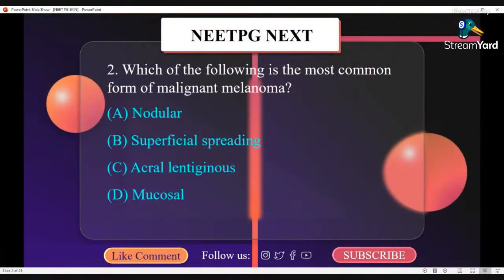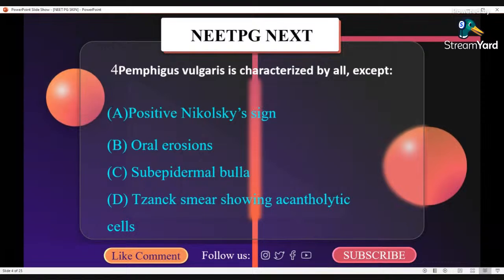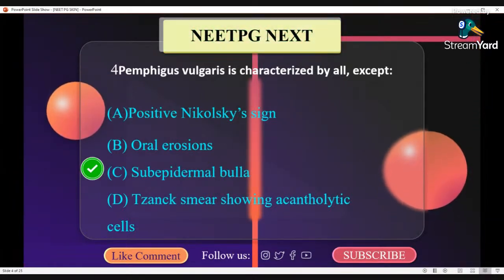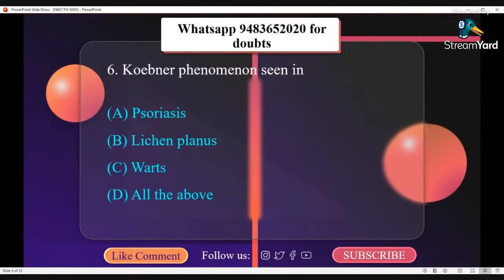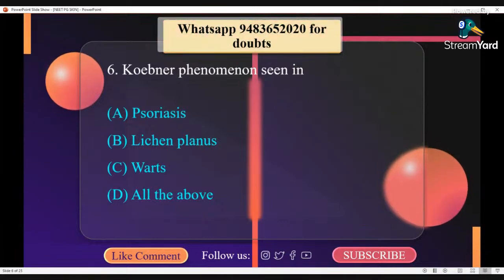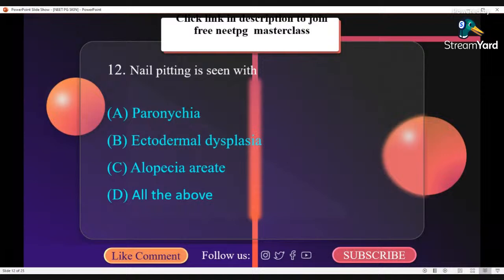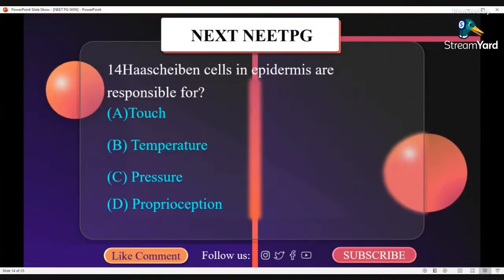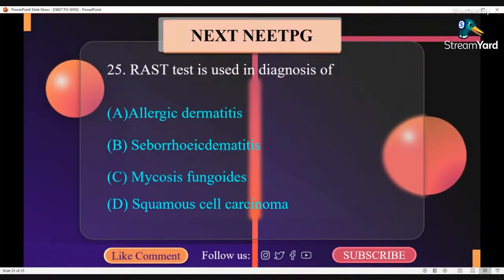NEET PG NEXT MCQ CHALLENGE DAY 3 DERMATOLOGY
CLICK LINK JOIN ULTIMATE INICET BREAKTHROUGH MASTERCLASS IN JULY 6 DAYS